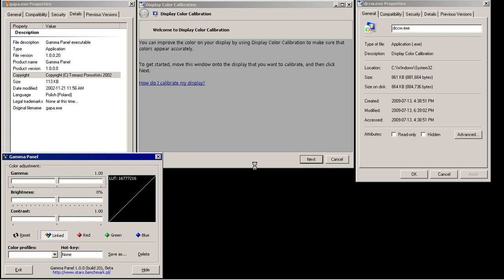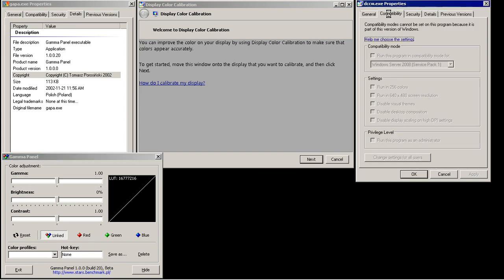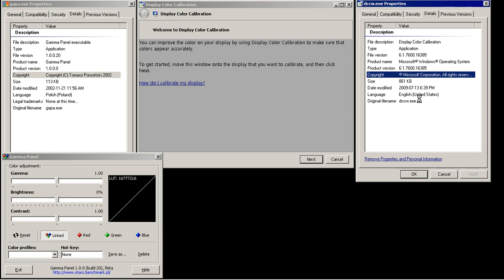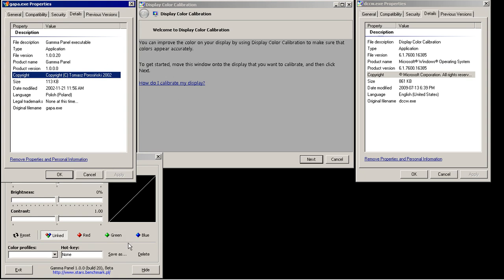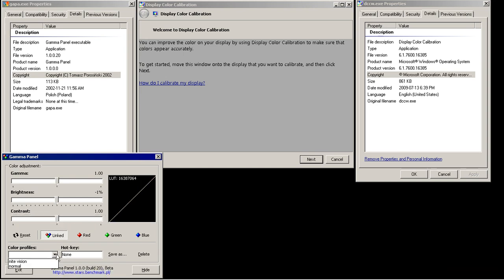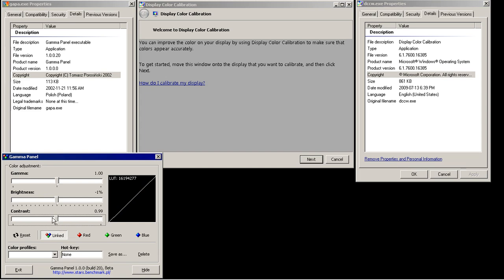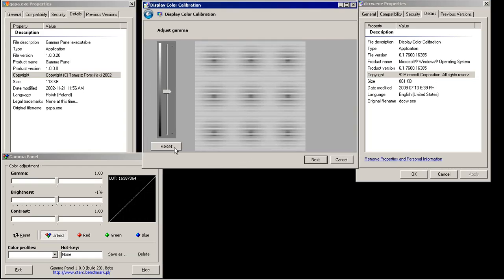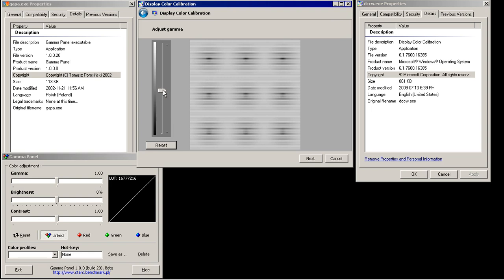NVIDIA dccw gapa ADA gamma vid settings cause night vision game ban vs Reshade cheat hacks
like most operating systems & software, a Video game must be “accessible & or usable by individuals with disabilities ", by building accessibility into software or a 3dr party solution at nominal or NO cost, unless the requirements are not achievable & the company "should" not interfere with your computer usage
for an
Unintended consequences example in the current Rust, the night is useless unless you
set to hi gamma? but they over drove the darkness to counter that same hi gamma trick

see also
false positives caused by the anticheat software itself

archive.is/cNN3V wiki ADA
archive.is/Ln7qN natlawreview FCC etc

my work is transformative in nature as criticism.
usage of the original is required but uses no more of the original than is necessary.
this has no negative affect on the market for the original work its self.
protected speech as outlined by the 1st amendment to the US constitution.